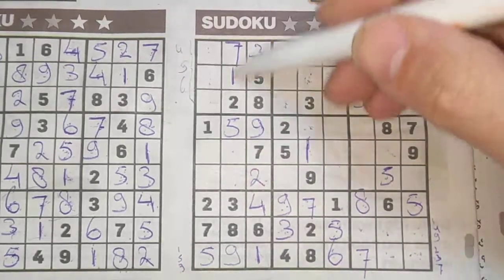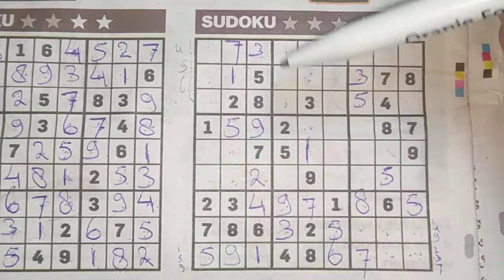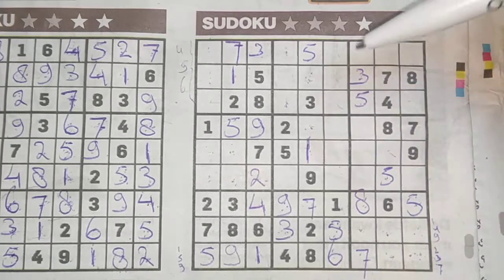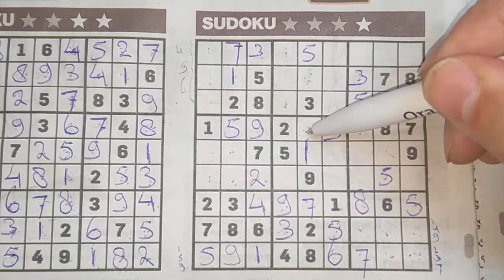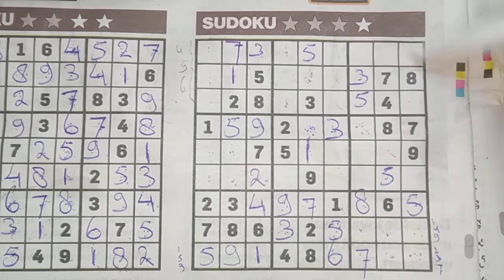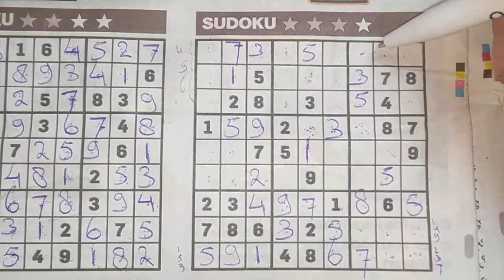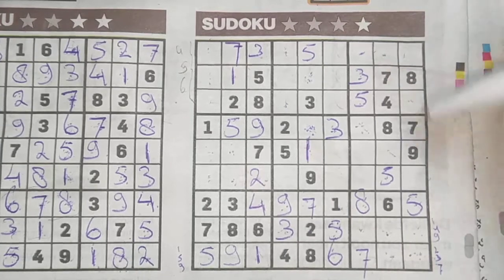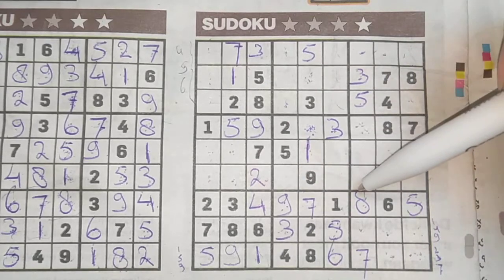(#546) Three Stars Sudoku puzzle. Bonus Extra edition. 03-25-2020 Extra part 3 of 5